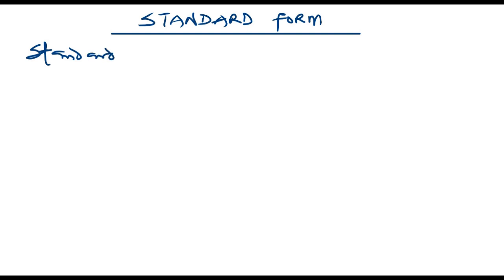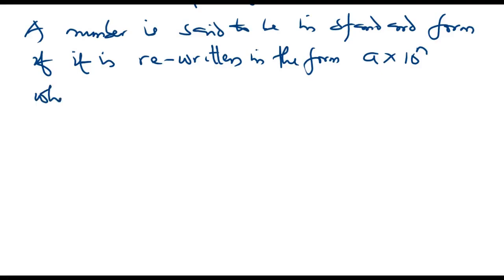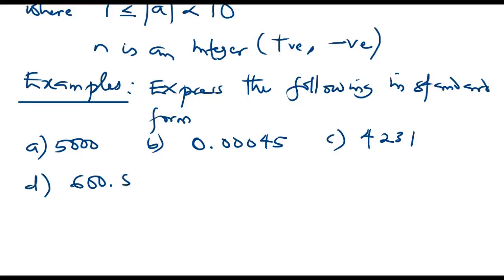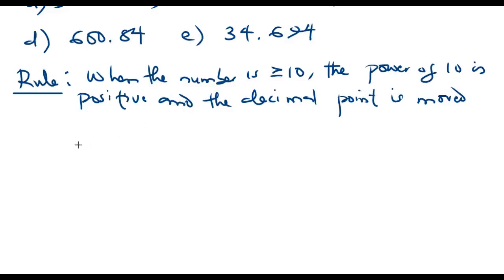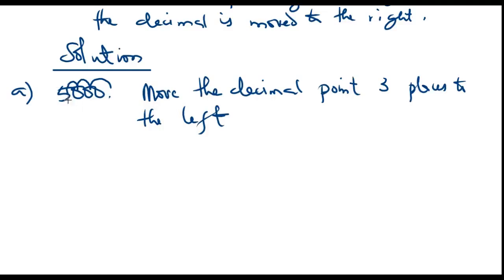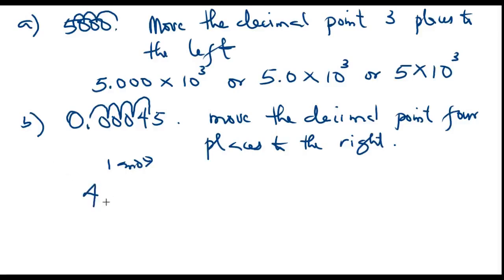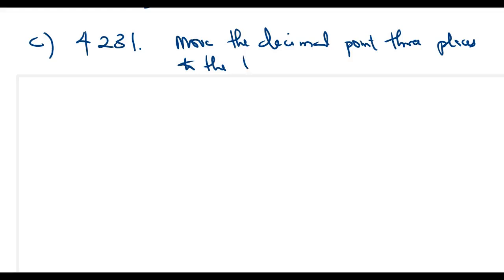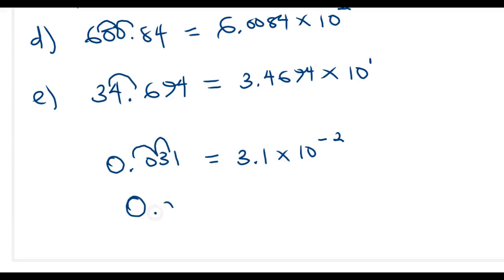SCIENTIFIC NOTATION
This tutorial will teach you the basics of, and make you master  Standard forms